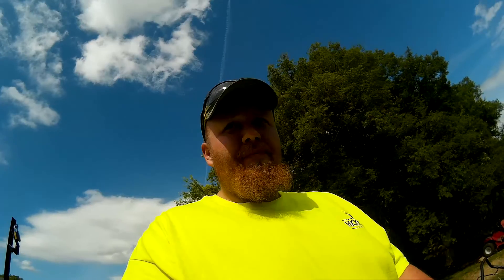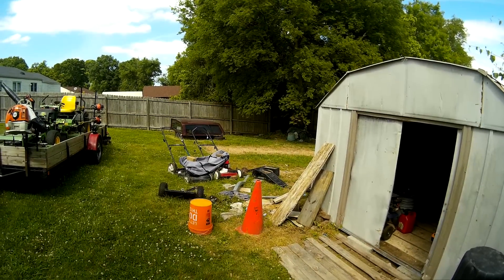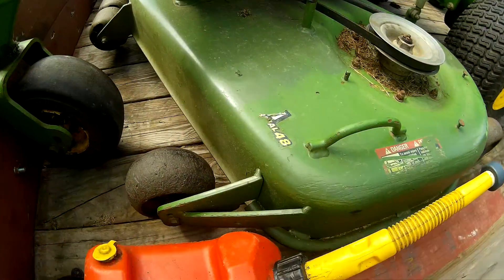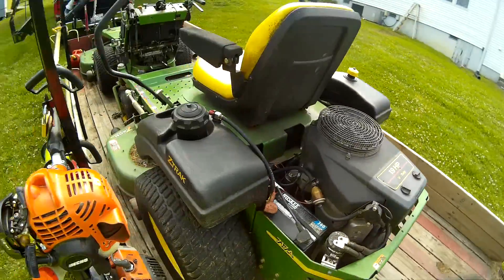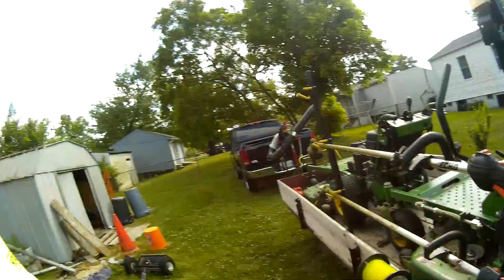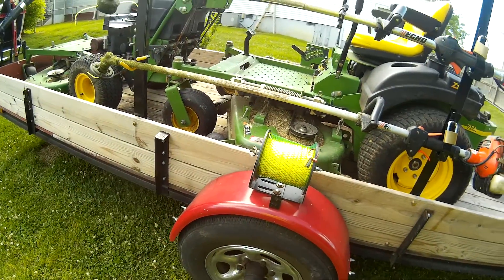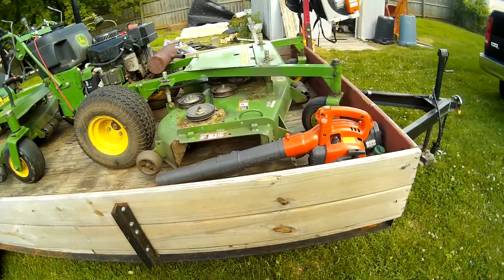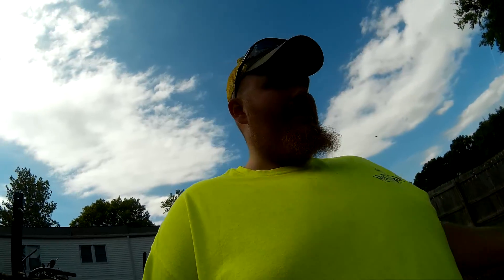2016 lawn care set up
my everyday setup for lawn care.